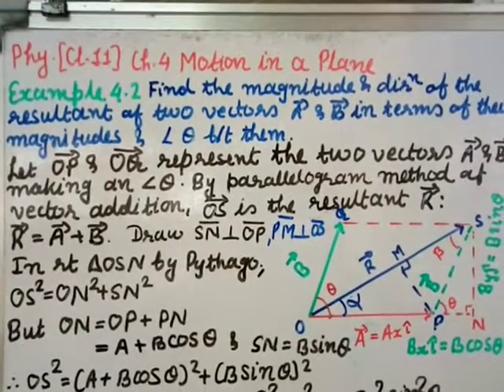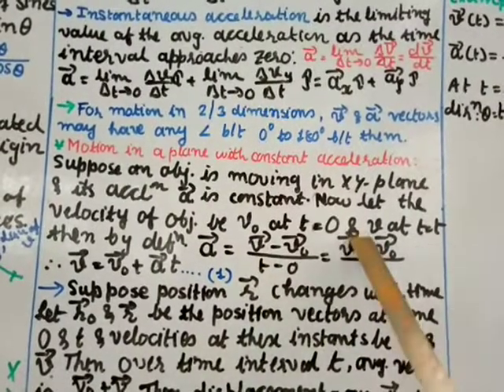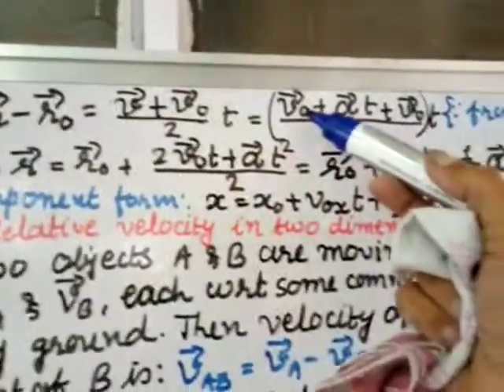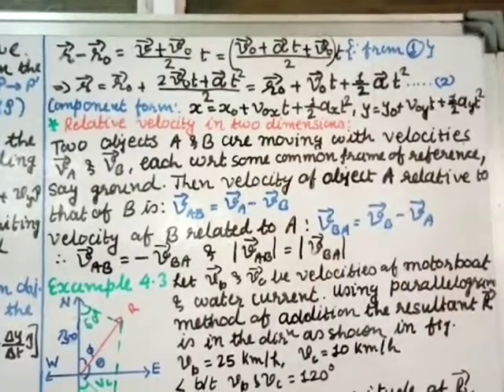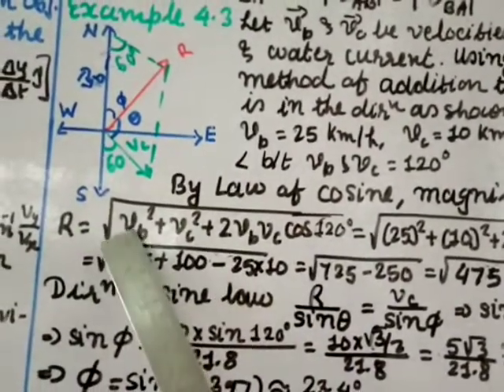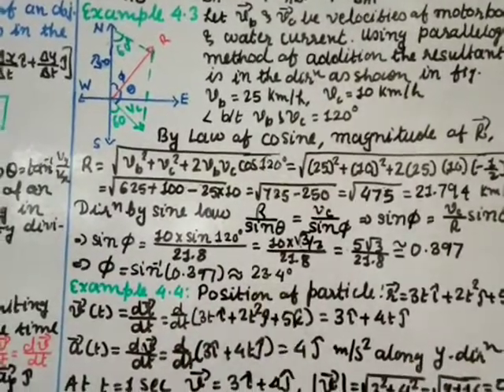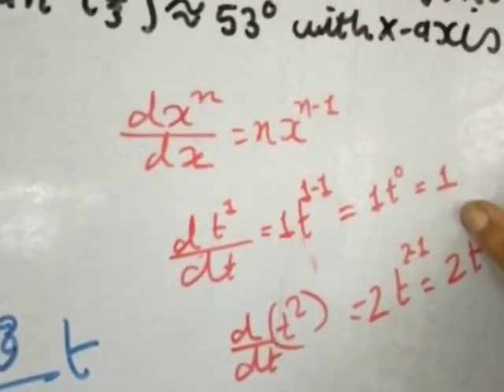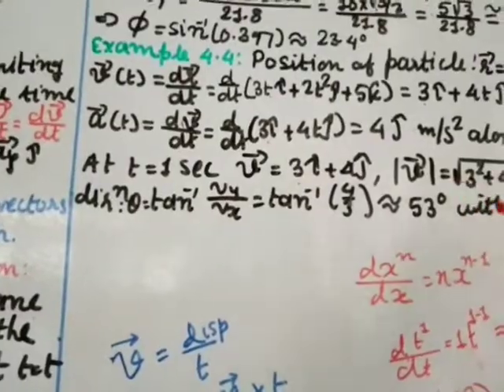Phy Cl XI(Part4) Ch 4 Acceleration, Motion in a plane with Constant acceleration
Ch 4 Motion In A Plane
Acceleration